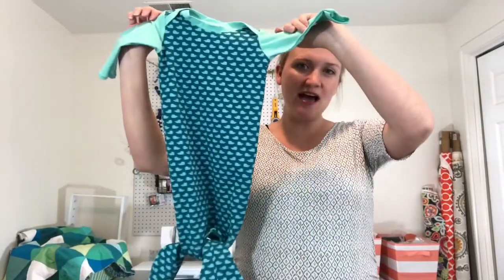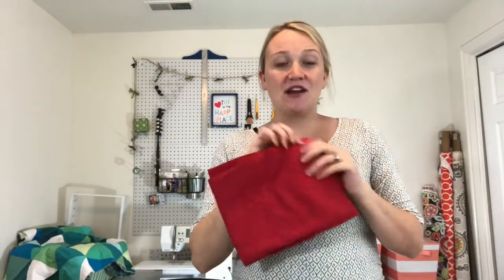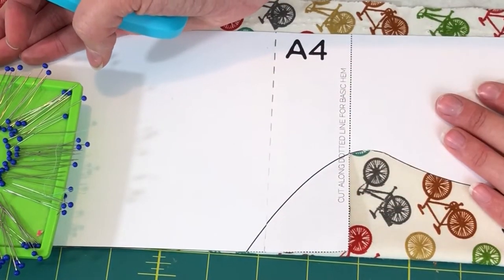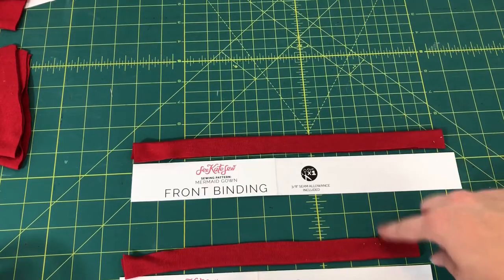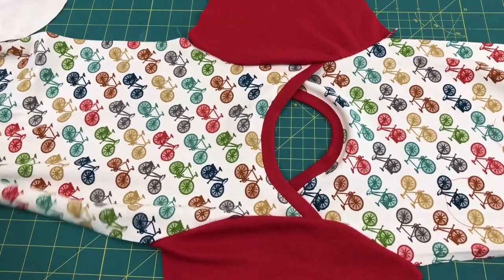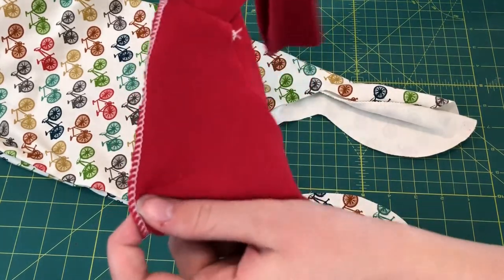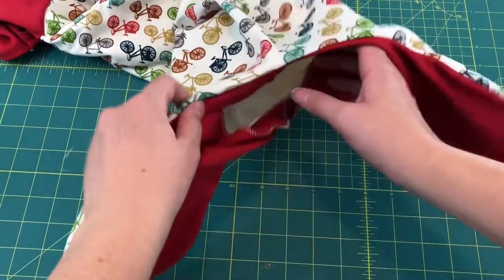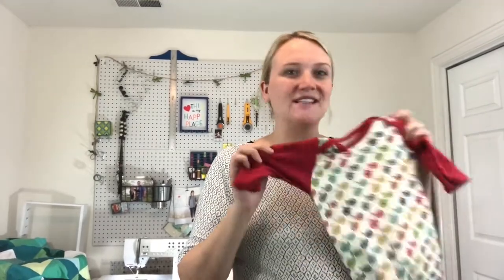HOW TO MAKE A BABY SLEEP SACK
Hey Everyone!! Here is a video on how to make a baby sleep sack. It is so adorable and perfect for every new baby!!

Join our Email List to stay up to date on all things sewing

HELLO KITTY FABRIC!
Super cute pink and white stripe fabric

Love this fabric too